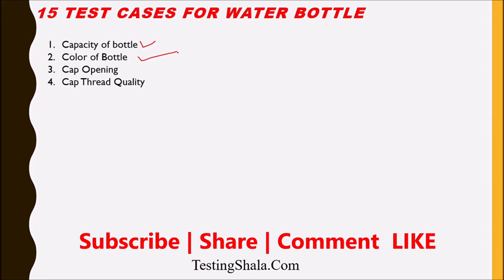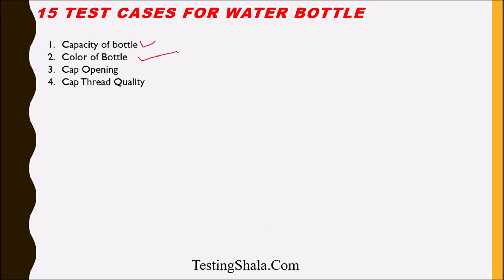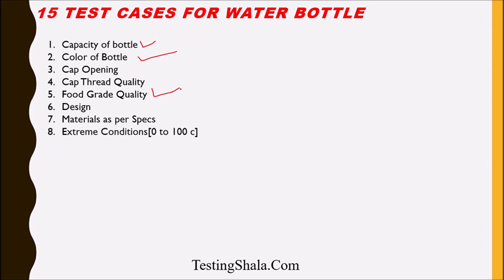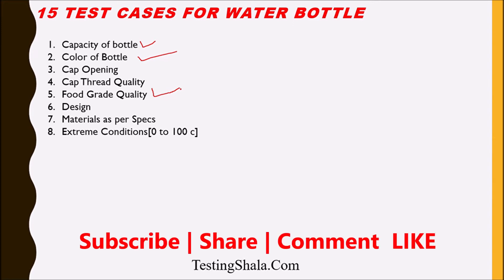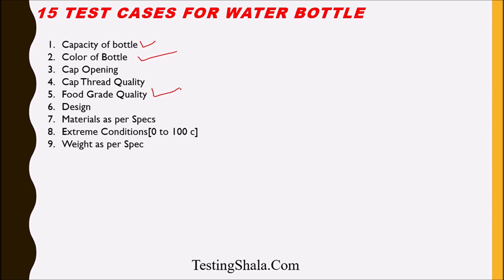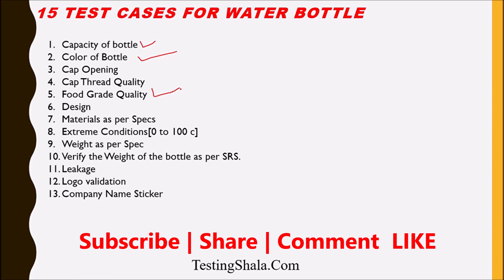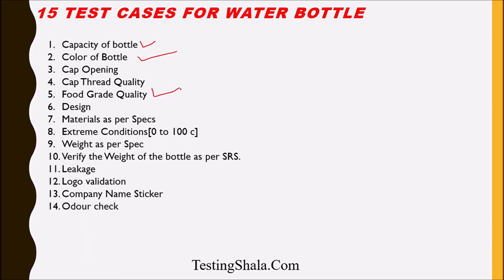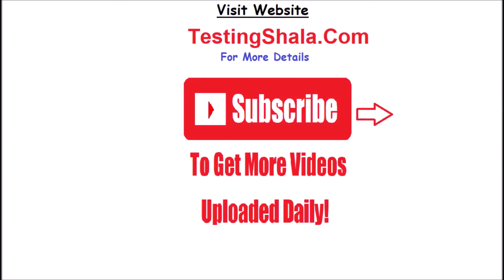15 test cases for water bottle | test case writing in manual testing | testingshala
15 test cases for water bottle | test case writing in manual testing | testingshala